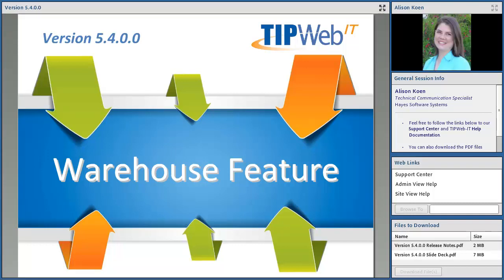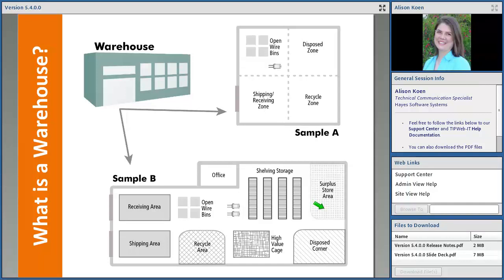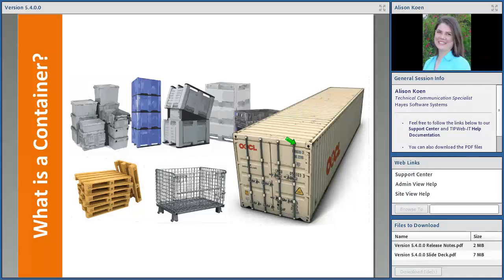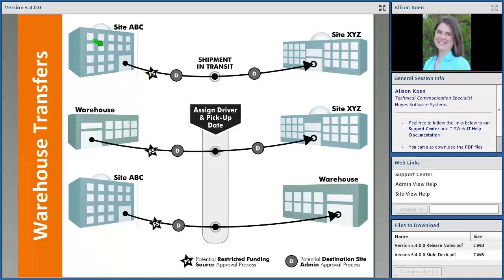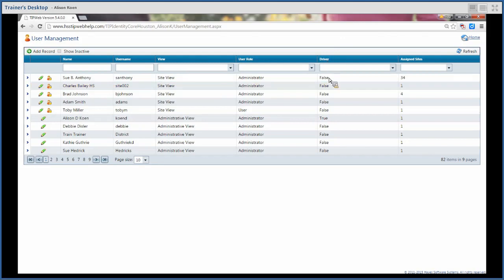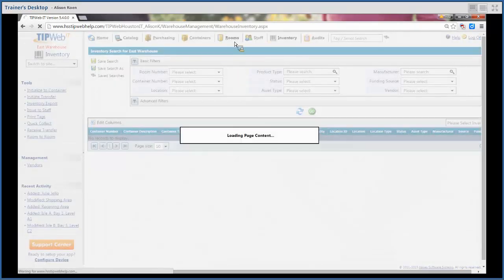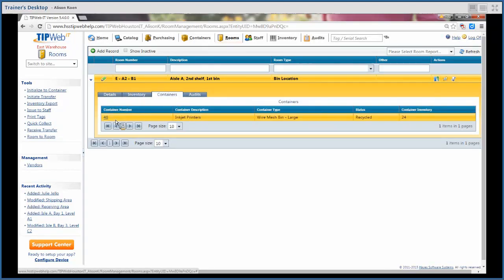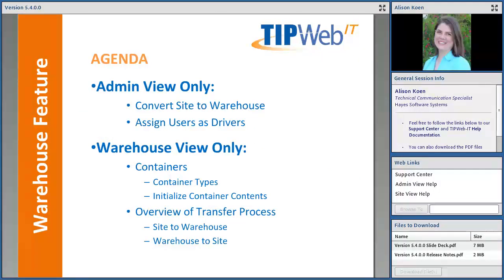TIPWeb-IT Warehouse Overview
A 30-minute overview of the Warehouse functionality within the TIPWeb-IT application.